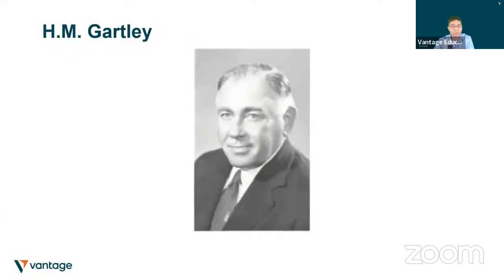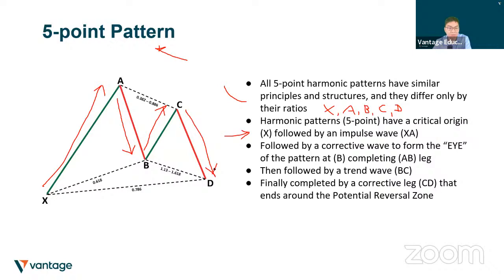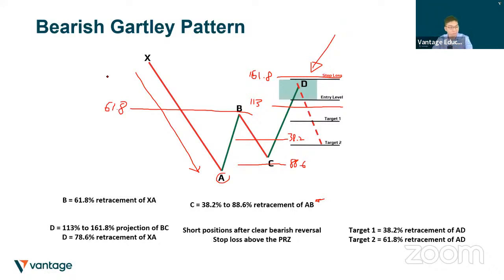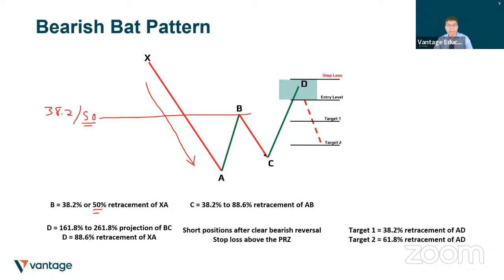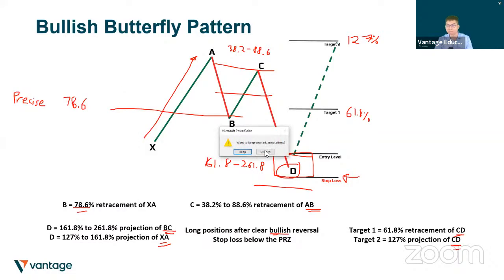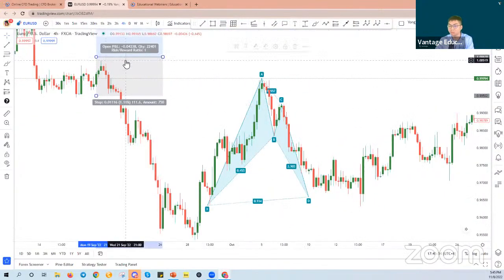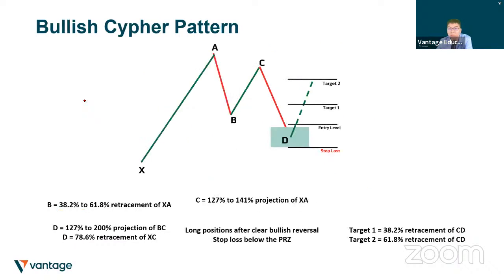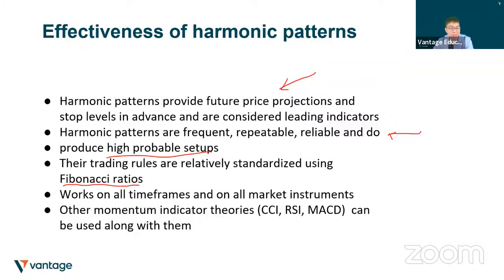Vantage Markets | 8/11/2022 Tuesday Mastering Fibonacci Retracements & Extensions Part 2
Join us for Part 2 of Mastering Fibonacci Retracements & Extensions, where we will pick off from last Tuesday's session and dive deeper into this topic.

Here’s what to look out for in this upcoming class:

- What are Fibonacci expansions?
- What are Fibonacci projections and how do they differ from expansions?
- Finding Fibonacci confluence
- Fibonacci reversal trading strategy
- Intensive practice session

Yongjin is an investment analyst at the award-winning research firm, Everest Fortune Group. He specialises in using Wyckoff schematics to forecast where the markets are heading while adding in many other advanced forms of technical analysis.